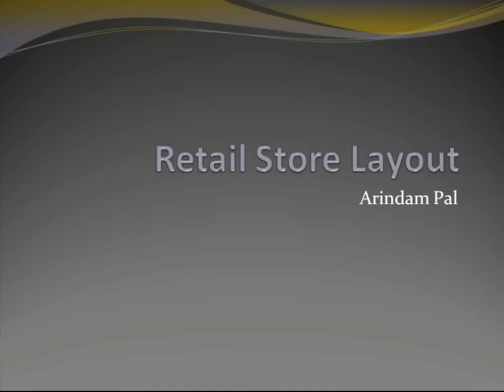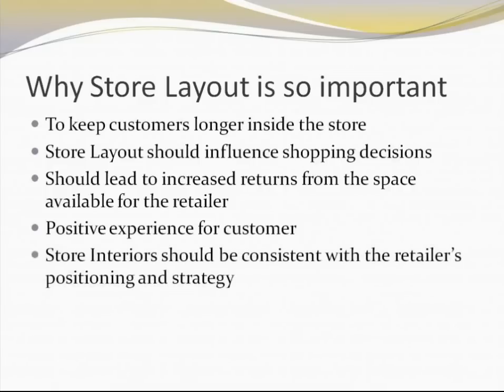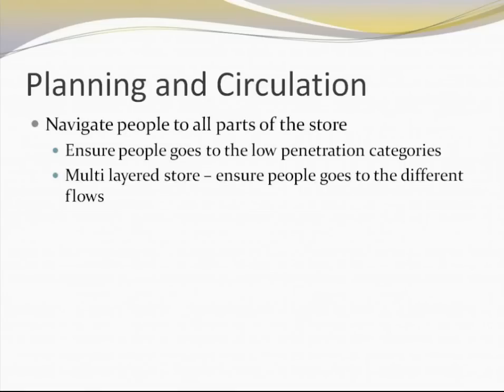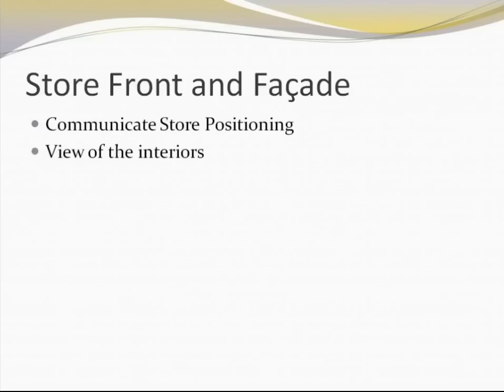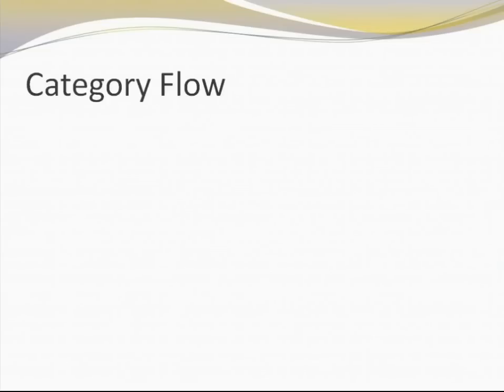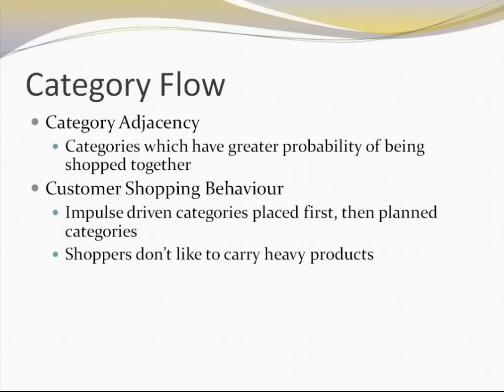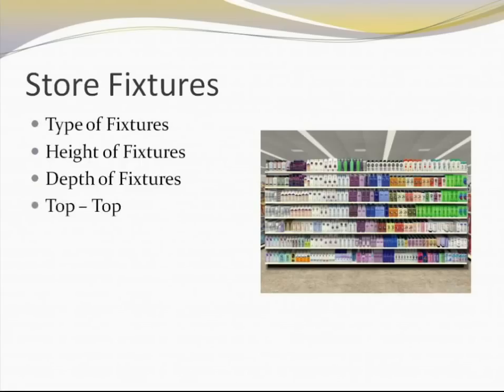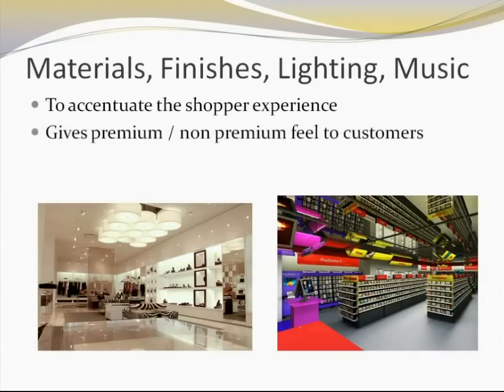Retail Store Layout - Importance in Retail Management (For MBA Students and retail professionals)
Why Layout of a retail store is so important